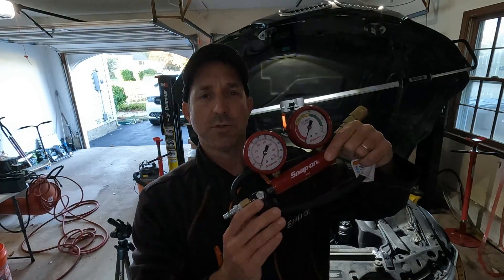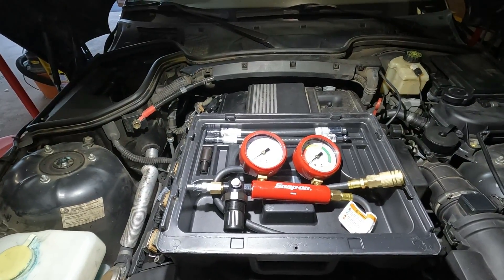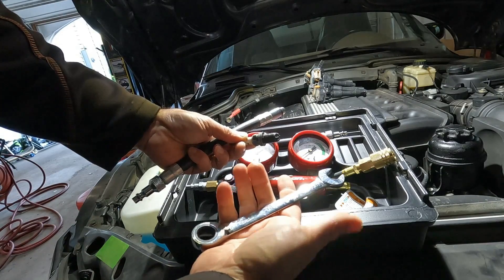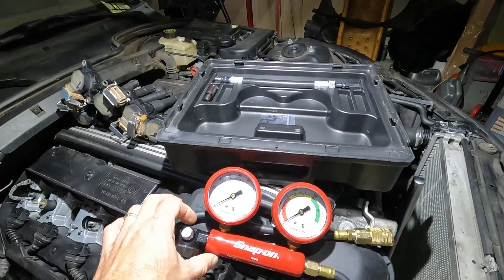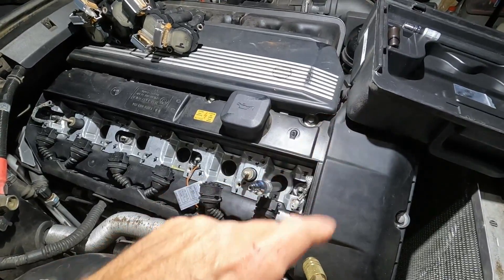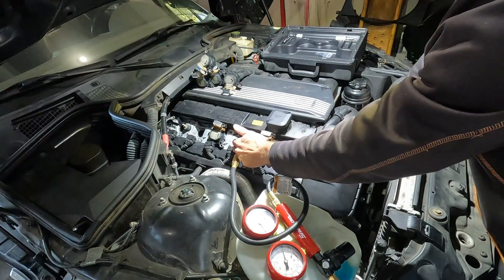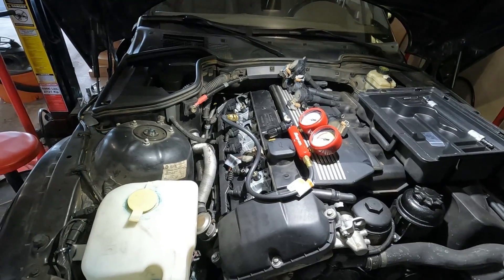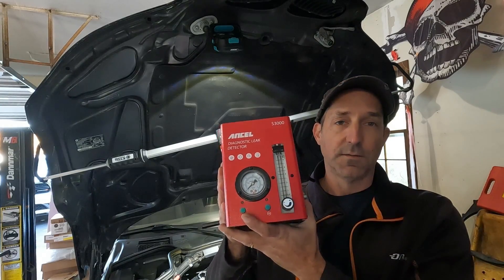HOW TO PERFORM A CYLINDER LEAK DOWN TEST TIPS AND UNDERSTANDING THE RESULTS - Cylinder Leakage Test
In this video I show you how to use a very important automotive tool called a cylinder leak down test. I am able to identify a major failure in my BMW Z3 with M54 engine using the cylinder leakage tester.
The purpose of a cylinder leakage tester, sometimes called a CLT tester for short, is to check for improper sealing of the combustion chamber. The cylinder leakage test is often performed in conjunction with a compression test to help identify engine problems.

Compression Tester
Cylinder Leak Down Tester

The cylinder leak down tester is a very important tool that can provide a lot more detail on a specific area to focus on when diagnosing engine problems.
I will go over how to FULLY SET UP THE CYLINDER LEAKAGE TESTER AND HOW TO INTERPERET THE RESULTS. There are some tricks to help get a good reading and I will go over all the TIPS AND TRICKS to perform a cylinder leakage test.
Engine problems such as a misfire, poor running, stalling, check engine light all can be a result of poor compression or too high of an internal leak in the cylinder.
Leaks can occur due to BURNT VALVES, VALES NOT SEALING DUE TO BENDS, HEAD GASKET PROBLEMS.
There are three major leak paths: Piston rings, intake valves, exhaust valves but you may also have an issue with the cylinder head.
This video will help you determine where your engine issue is and fully explain how to use a cylinder leakage tester.

Chapters:
00:00 What is a CYLINDER LEAKAGE TEST? Diagnose Engine Problems
01:13 Finding The Correct Adapter Cylinder Leakage Test
01:47 Performing the CYLINDER LEAKAGE TEST: Installing, Zero Out Gauge, Checking For Leaks
05:11 How To Determine The Leakage Results - Major Leak Paths
06:15 Checking Cylinder 3 For Leakage - Major Leakage Found!
07:00 Checking Cylinder 5 For Leakage
08:20 My Expectations For This Engine Repair, What is the most likely cause of This Failure